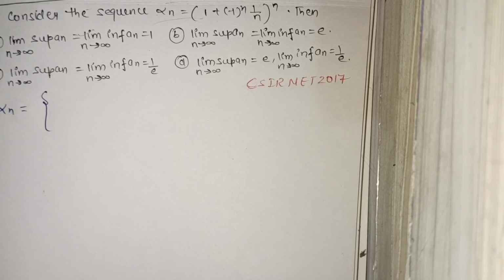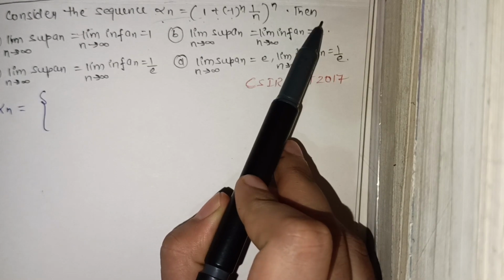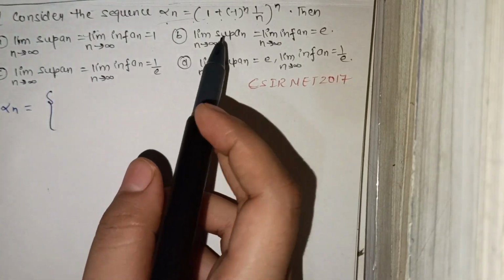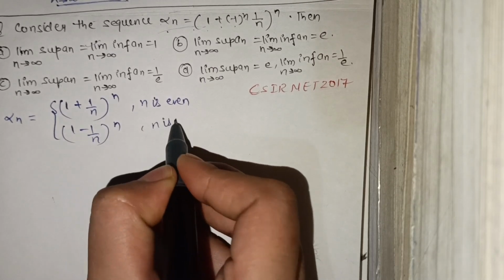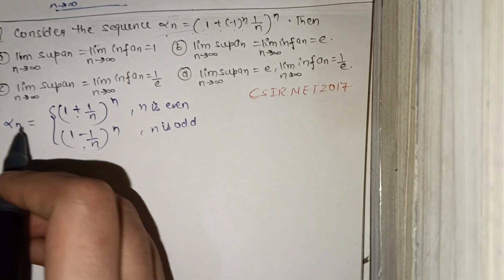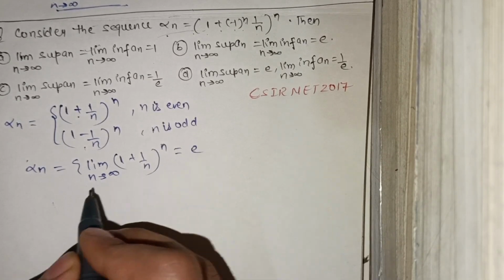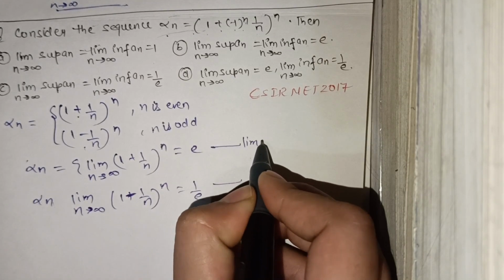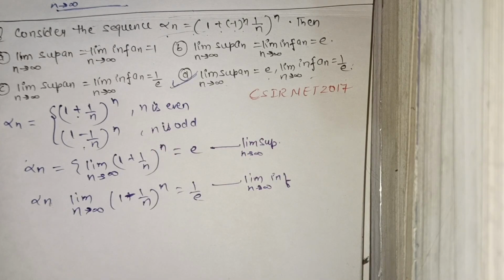Real Analysis || csirnet 2017 || PYQs.